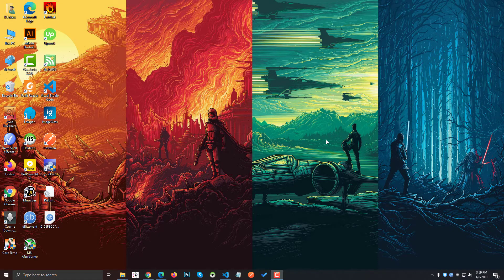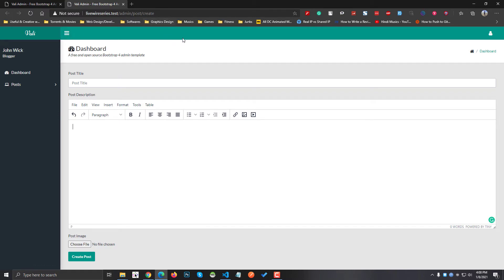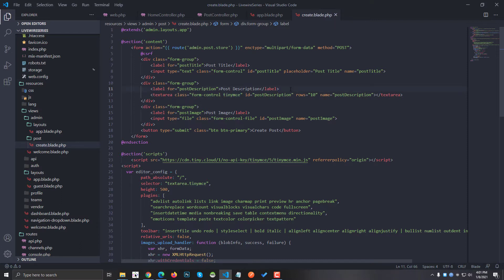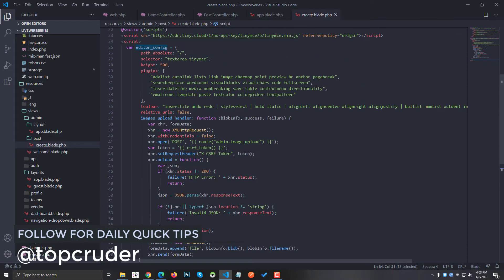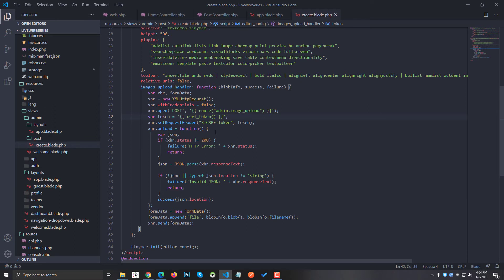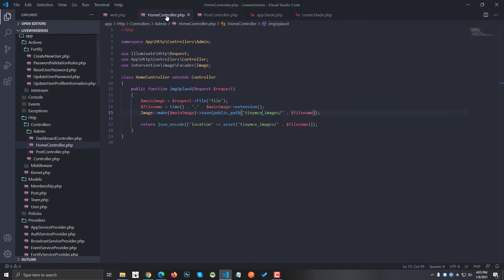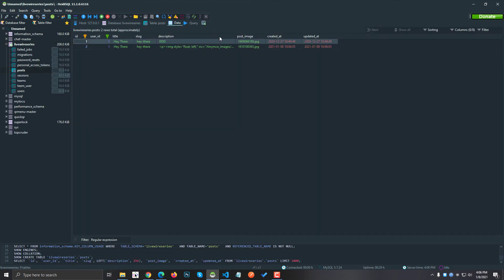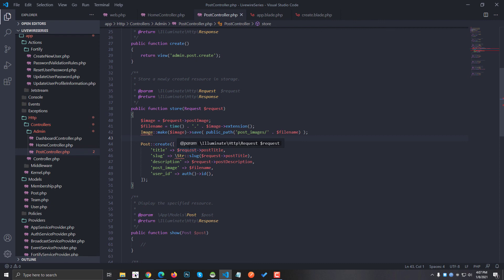Integrate TinyMCE on Laravel project with Image Upload (WYSIWYG HTML editor)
In this video, we are going to talk briefly about how you can integrate TinyMCE a WYSIWYG HTML editor into your Laravel Project. You can even use it on any of your websites other than Laravel.